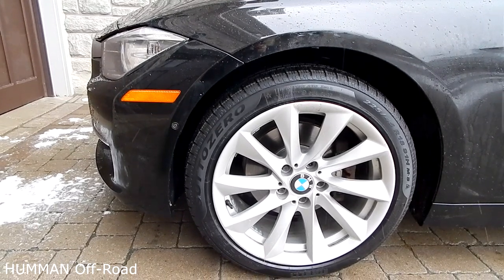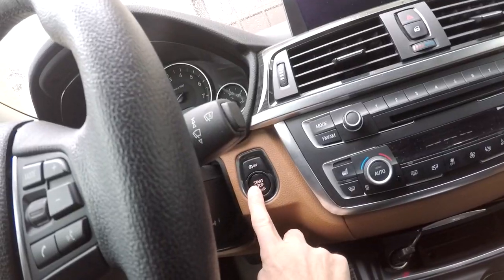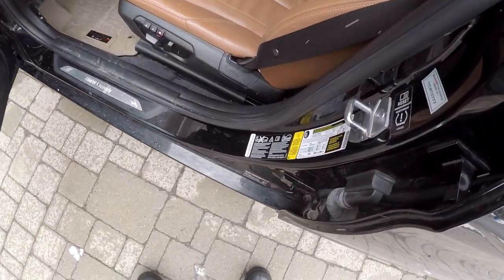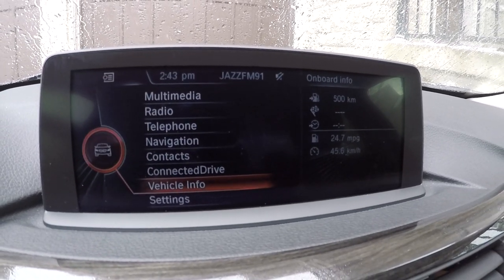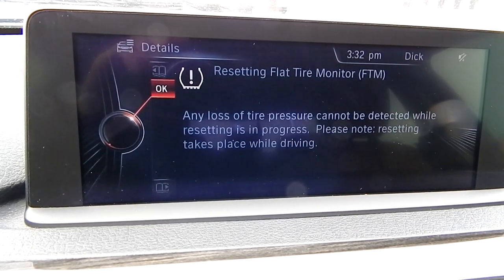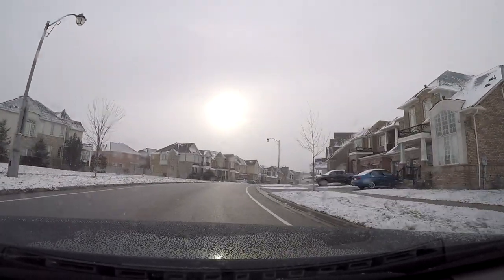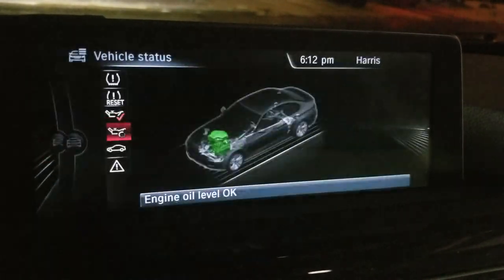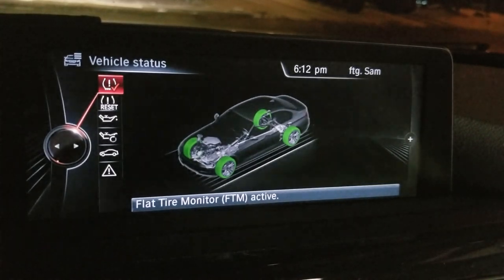How to Reset Tire Pressure Monitoring in BMW F30 320i 328i 330i 335i TPMS reset Quick and Easy steps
In this video I show how to reset reset TPMS in BMW. It is quick and easy guide to BMW Tire Pressure Warning Light Reset. It applies to BMW F30 F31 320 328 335 tire pressure monitoring reset

Deals & my Gears on Amazon